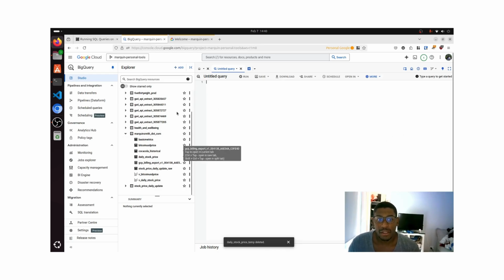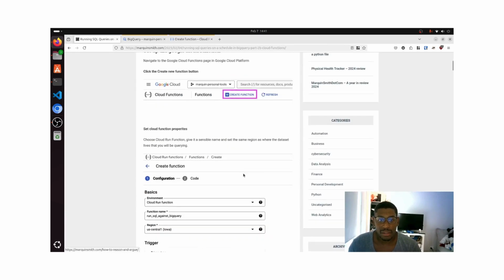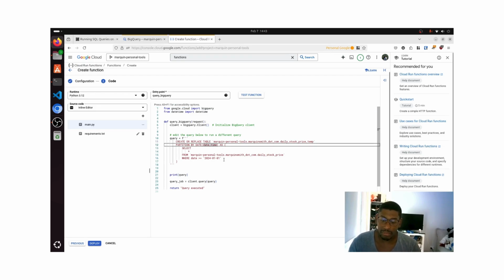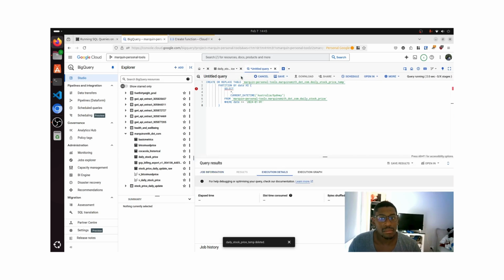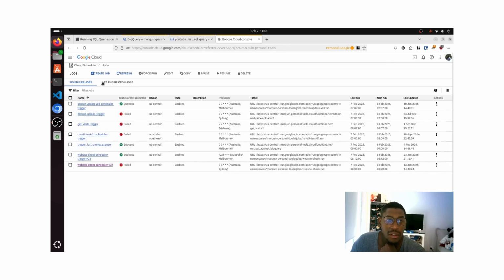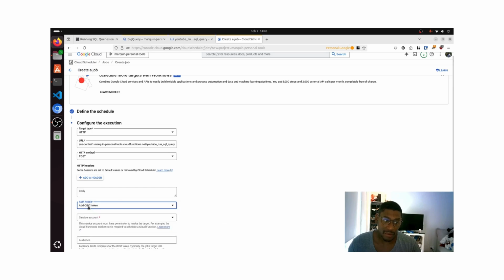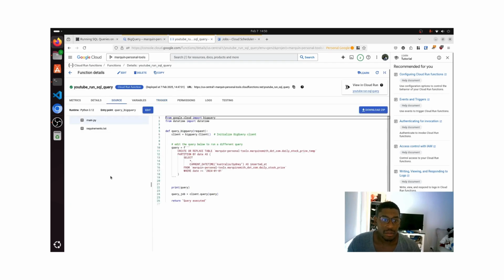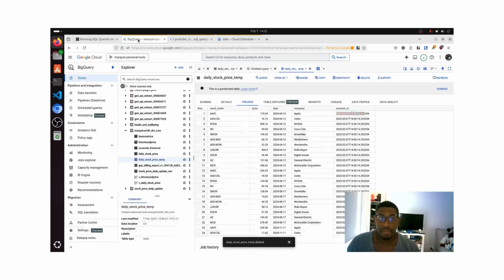Run SQL queries on a schedule in BigQuery using cloud functions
A walkthrough on how to set up a query in BigQuery to run at a regular interval using Python and Cloud Functions.